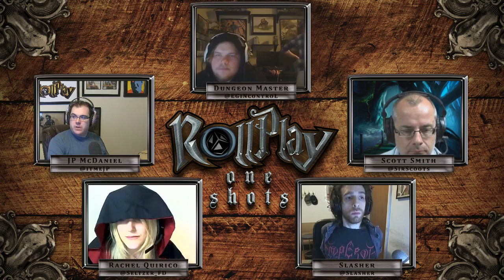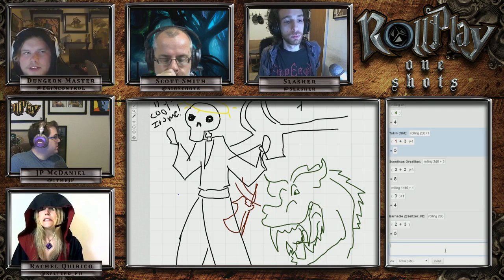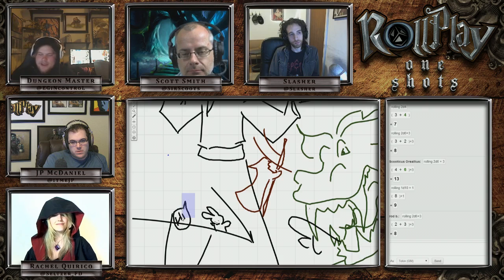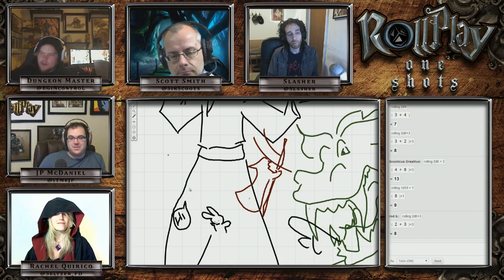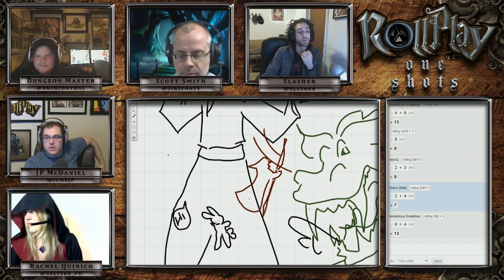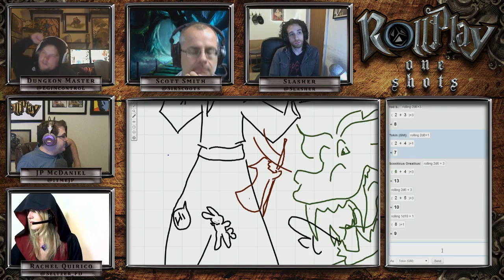RollPlay One Shots - Dungeon World - Part 9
Join iNcontroL on his first ever DM'ing experience with the Dungeon World ruleset with players JP McDaniel, Scott Smith, Rachel Quirico, and Rod Breslau.

One Shots is a single night of roleplaying and not an ongoing series.

For more information about Dungeon World visit dungeon-world.com